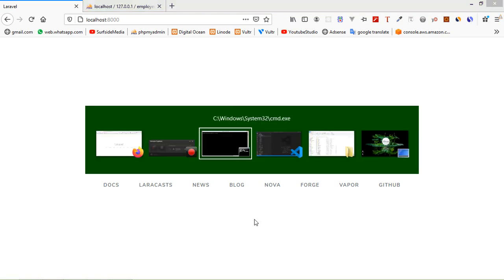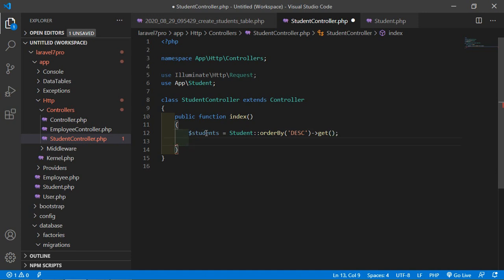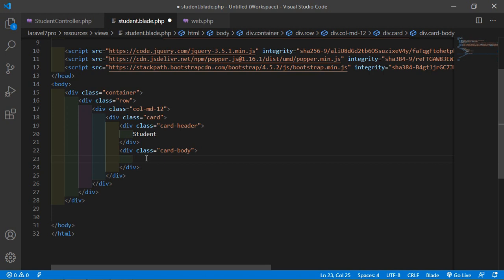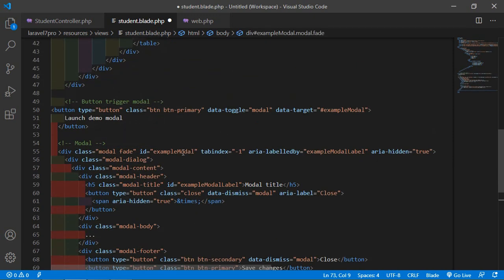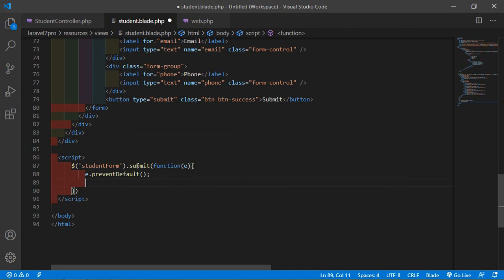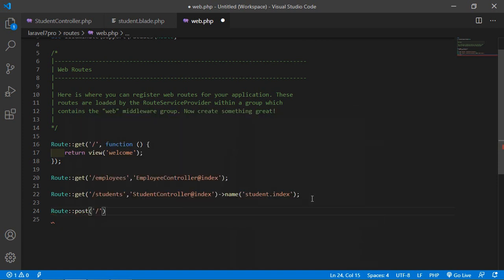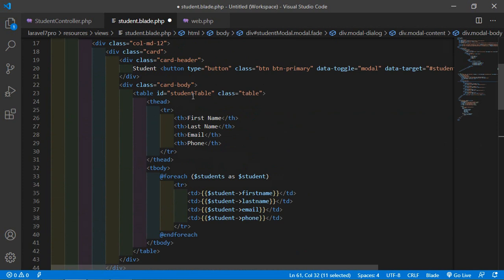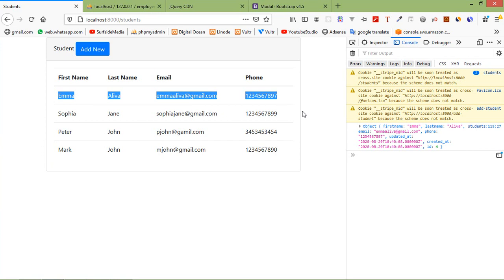Laravel 7 Tutorial - Insert Record Using Ajax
In this video I will talk about Insert Record Using Ajax.

TOPIC DISCUSSED:

Insert Record Using Ajax
Make Post Request
Create Bootstrap Modal
Create Form Modal
Add New row into Table by jQuery

Your Queries -

1.How to add insert record using ajax in laravel?
2.How to add insert record using ajax in laravel 7?
3.How to do post request by ajax in laravel 7?
4.How to show new created record into table using jquery in laravel 7?
5.What are steps for inserting record using ajax in laravel 7?